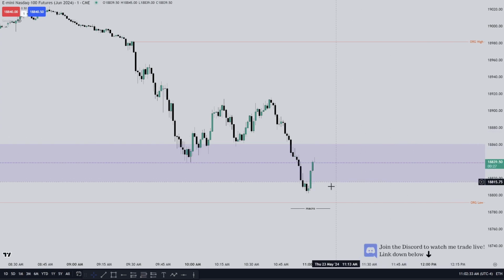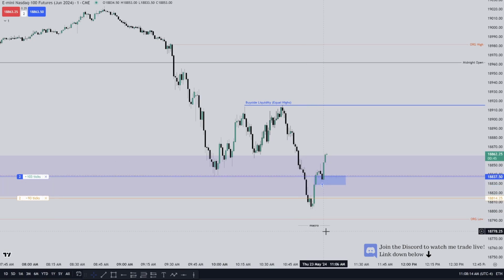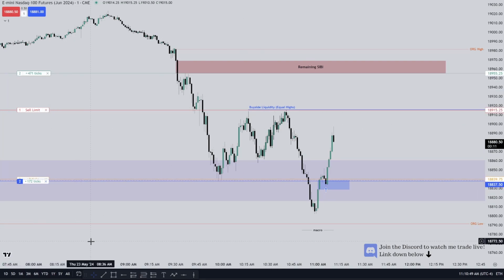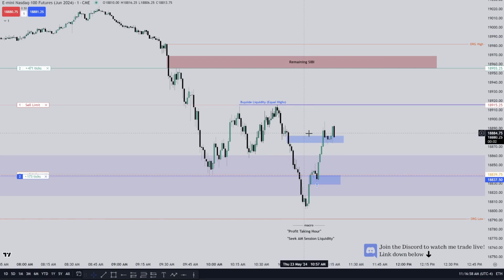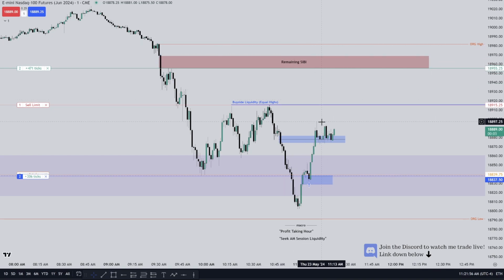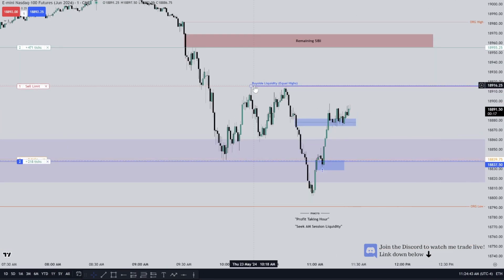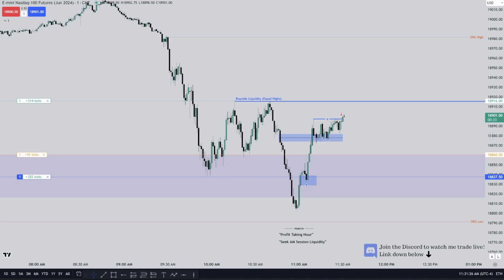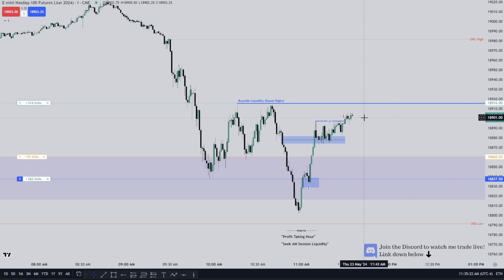Emini Nasdaq Trade Walkthrough - 11am Macro Reversal and Running Down Equity (ICT CONCEPTS)